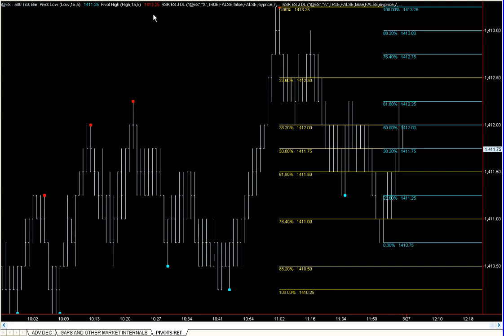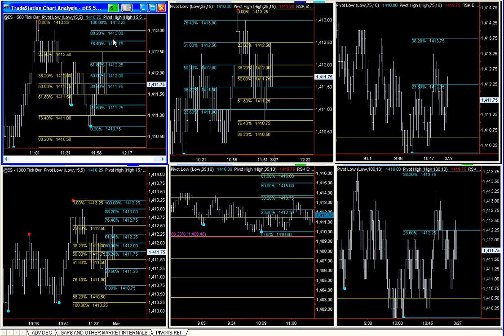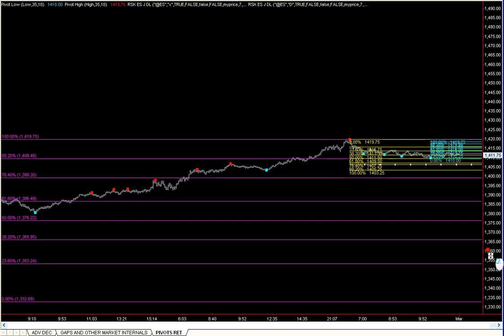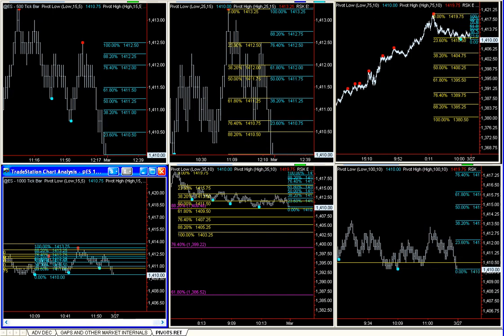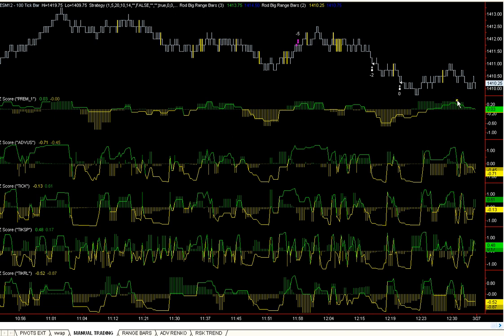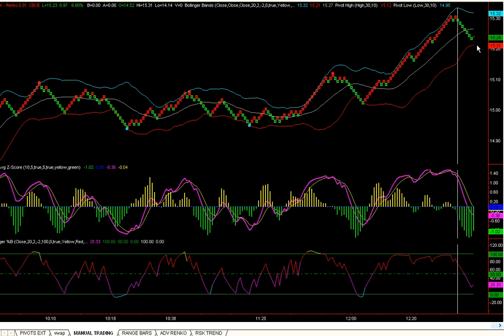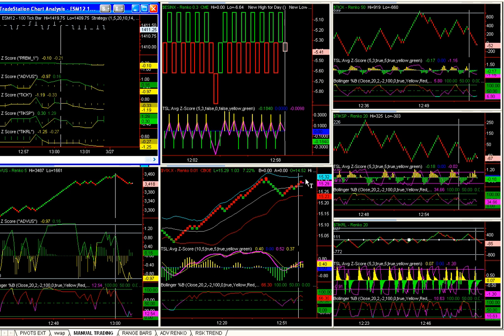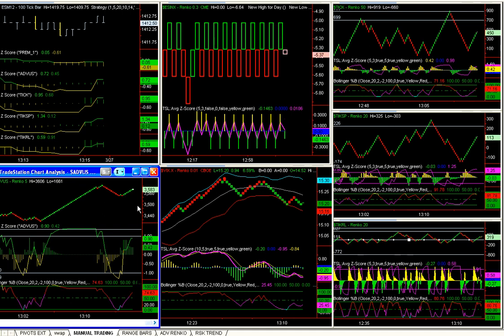Emini S&P 500 Day Trading Futures, RSK AUTOMATED FIBONACCI RETRACEMENTS